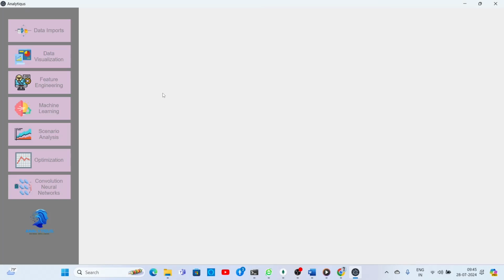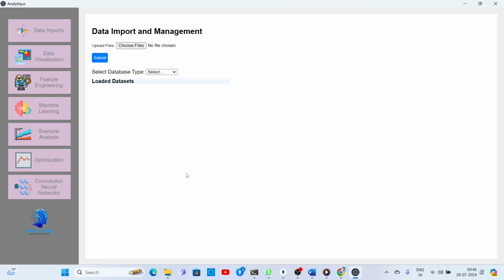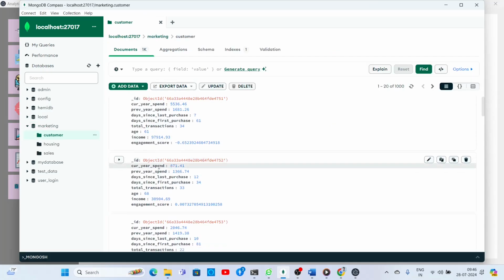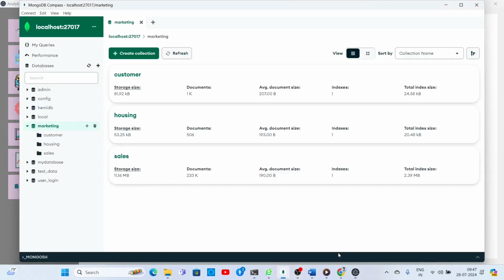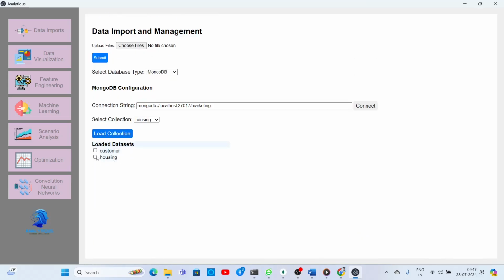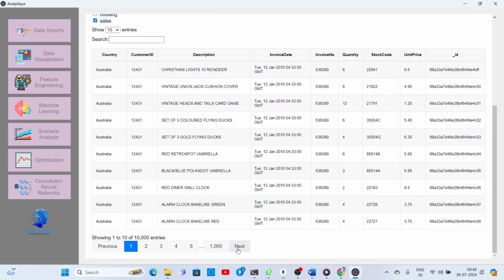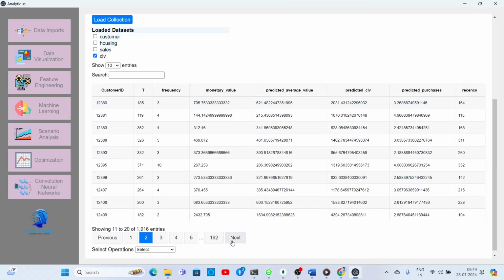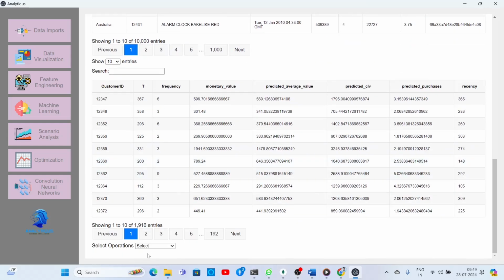Revolutionize Your Data Analytics with Analytiqus | The Ultimate Game-Changer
Description:

Welcome to our deep dive into Analytiqus, the revolutionary software that's set to transform the world of data analytics and machine learning! 🚀

In this video, we explore how Analytiqus stands out from traditional tools like Excel and PowerBI, offering a comprehensive suite of features that cater to all your data needs. From seamless database connectivity to advanced machine learning capabilities, Analytiqus is the ultimate game-changer for businesses, data scientists, and analysts.

Key Highlights:

Seamless Database Connectivity: Effortlessly connect to MongoDB, SQL, PostgreSQL, Neo4j, and many more databases.
Flexible Data Upload: Easily upload data from .csv, .txt, and JSON files.
Advanced Data Transformation: Utilize powerful tools for encoding, binning, scaling, PCA, and more.
Interactive Data Visualization: Create stunning visualizations with a wide array of popular chart types.
Comprehensive Machine Learning: Build sophisticated models with Random Forest, Logistic Regression, Neural Networks, CNNs, LSTMs, and RNNs.
Optimization Tasks: Solve complex optimization problems with Mixed Integer Programming (MIP) and Non-linear Mixed Integer Programming (MINLP).
Why Analytiqus Outshines Excel and PowerBI:

Scalability and performance with big data
Comprehensive data handling and transformation
Advanced machine learning and optimization features
Flexibility and seamless integration with multiple data sources
Discover how Analytiqus can revolutionize your data-driven decision-making process and give you a competitive edge. Don't miss out on this game-changing tool!